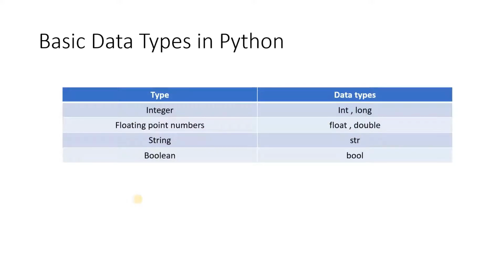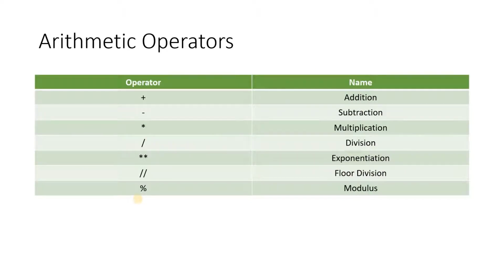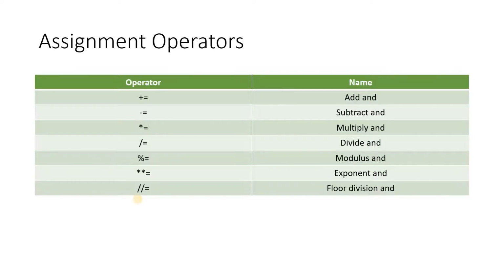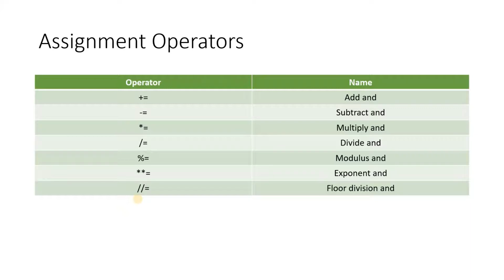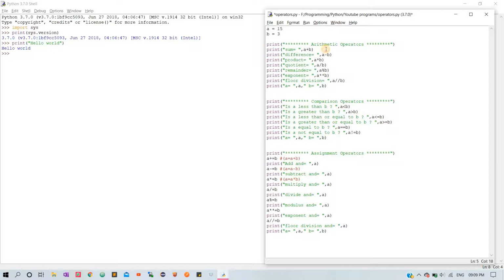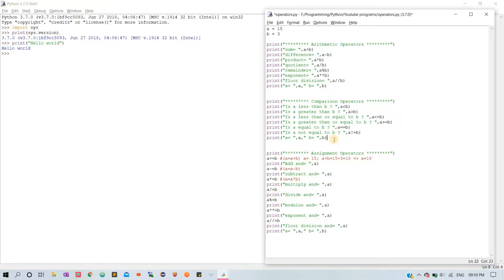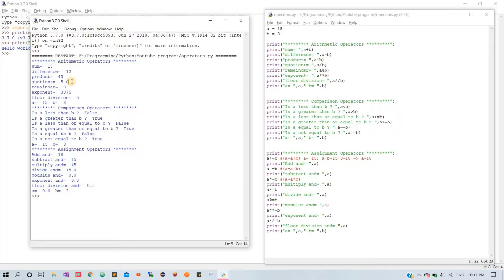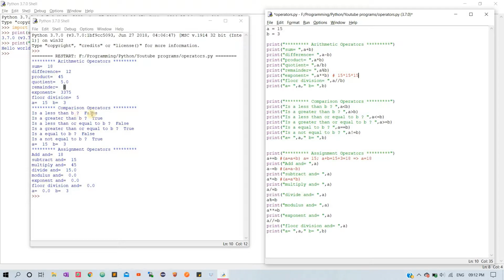Python Operators Part-1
Hello Guys 😉

In this video, I have given an overview of Python Operators

Types of Operators discussed in this video

👉 Arithmetic Operators
👉 Comparison Operators
👉 Assignment Operators